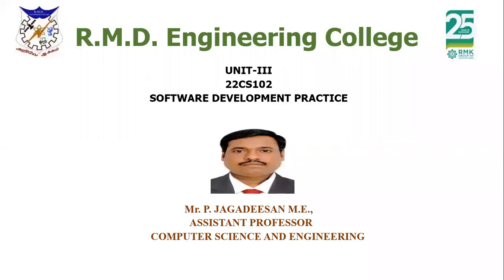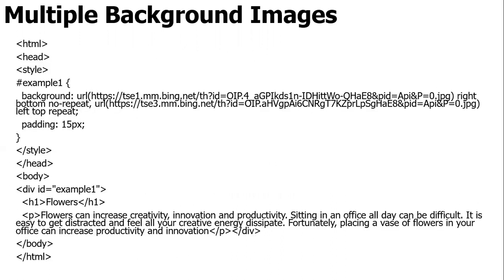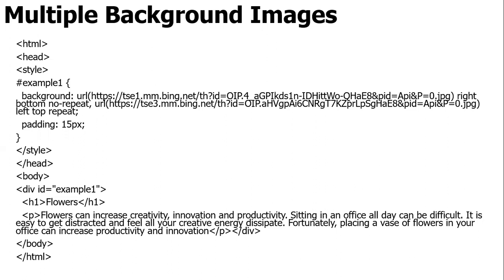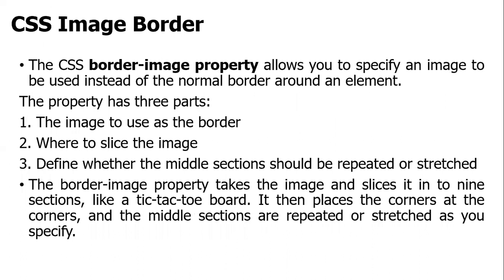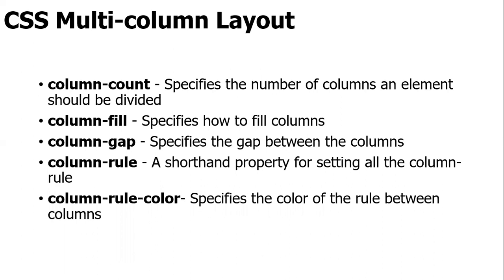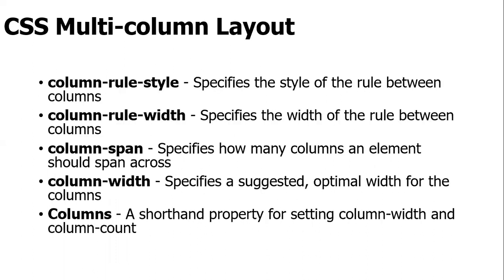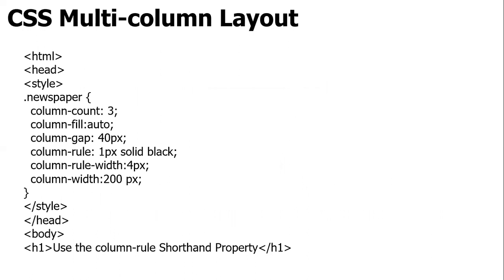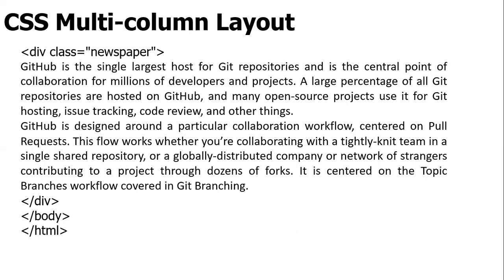Multiple background images | SDP| Mr. P. Jagadeesan| Assistant Professor, CSE, R.M.D.E.C.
this video explains about Multiple background images and multicolumn layout